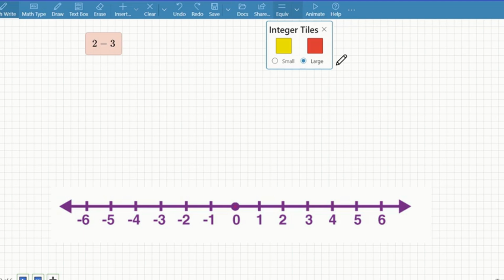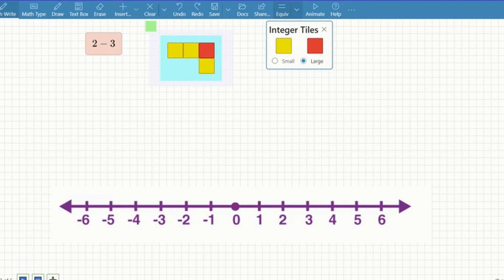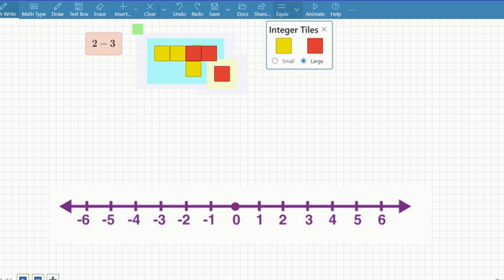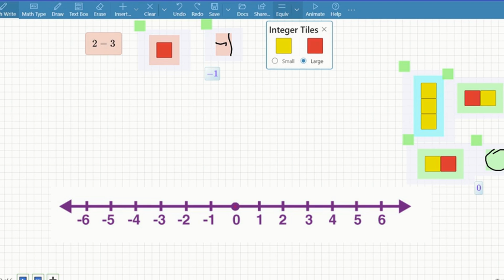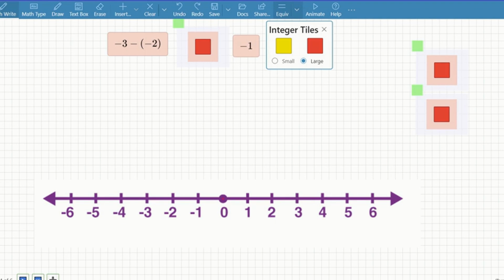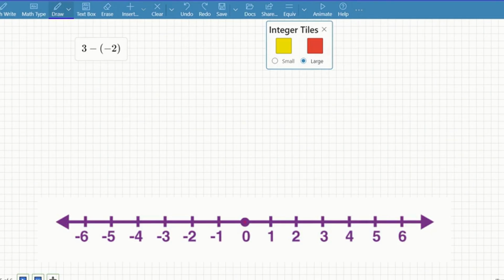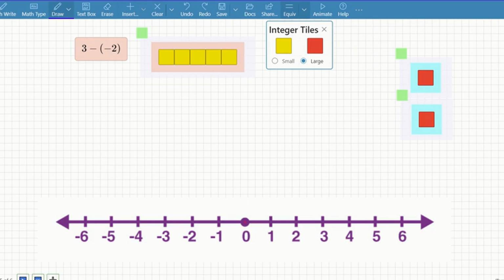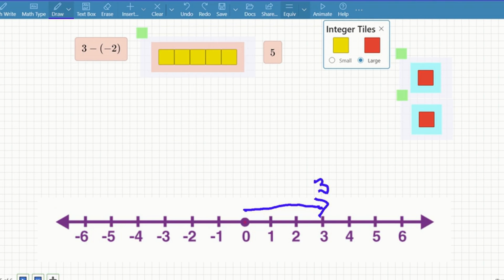Subtract Integers with Models